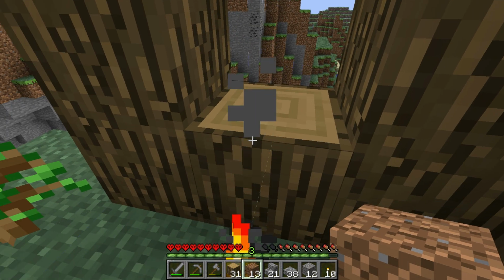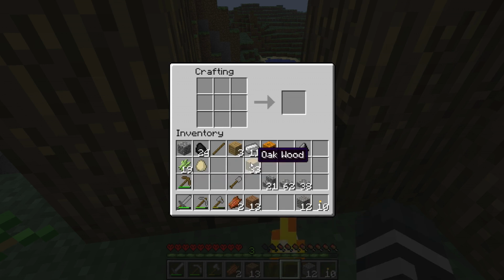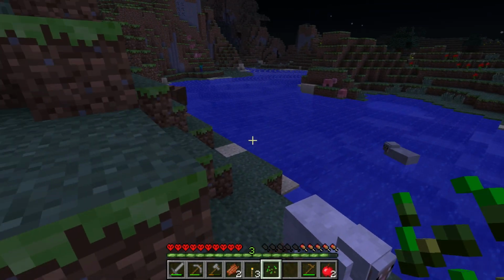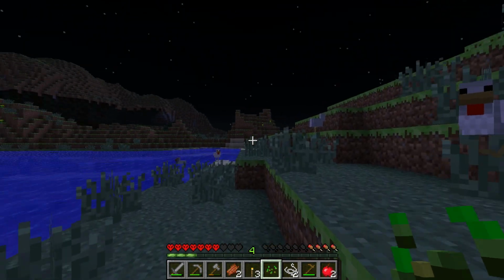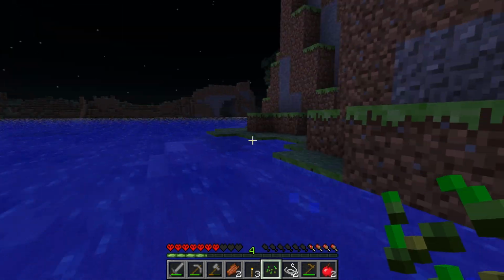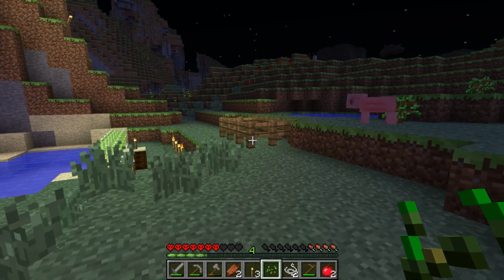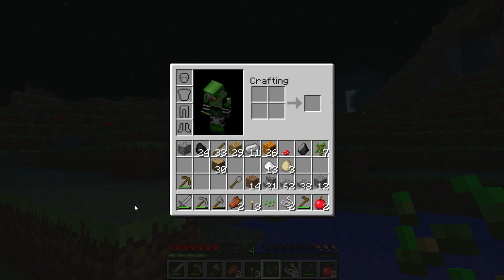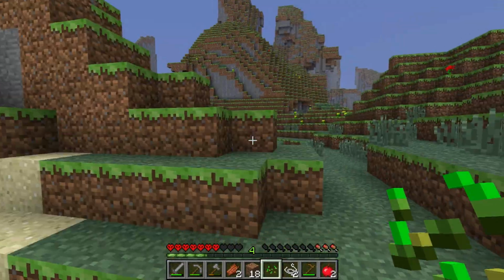June 2013 MHC Ep.4 Pie Factory!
June 2013 Minecraft Hardcore Challenge!
Episode Day Four

I call this my pie factory, but it's more like a pie farm since nothing is automated. Watch me work on the tree house a little, plant sugar cane and pumpkins and lead chickens home in the dark. That's always exciting! Why didn't I do the chickens first, when it was still daytime? Poor planning skills I guess. See how it all turns out.